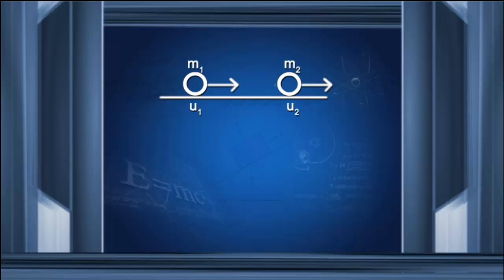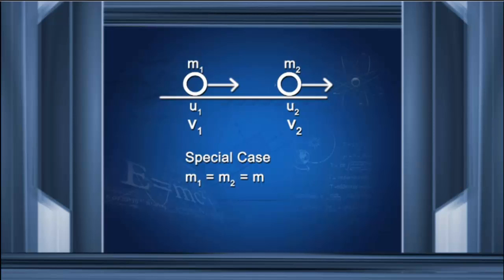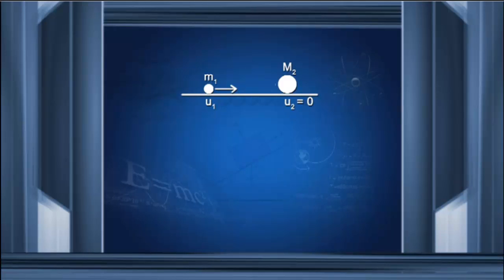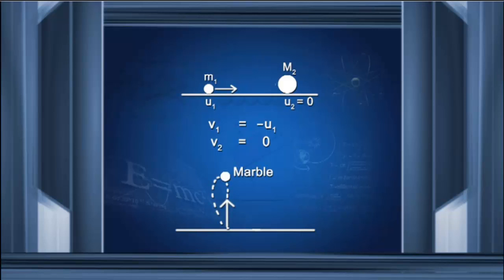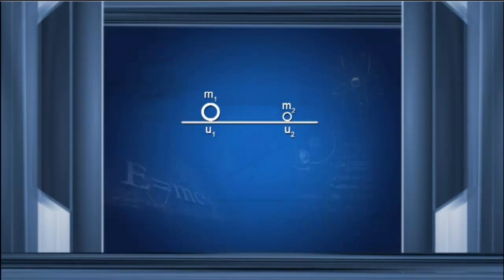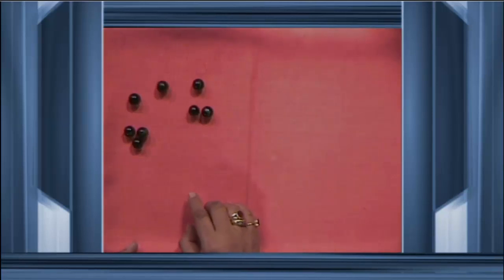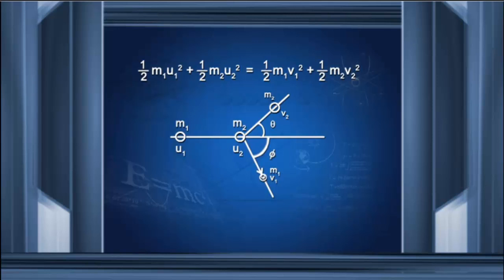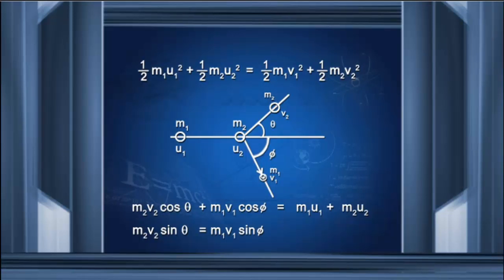L 25 Work Power Energy 1